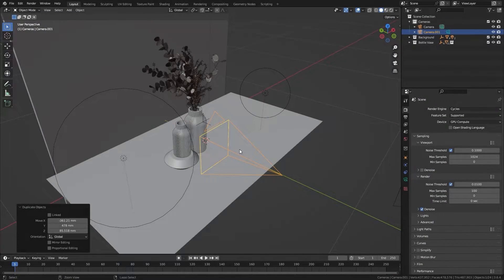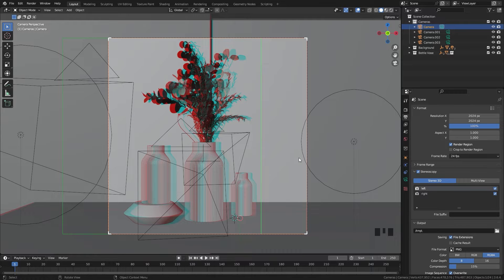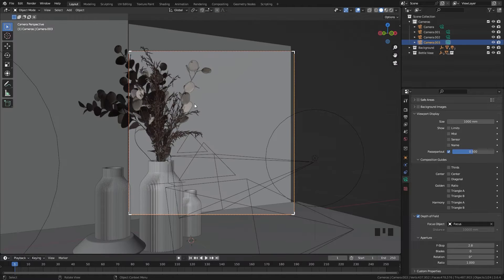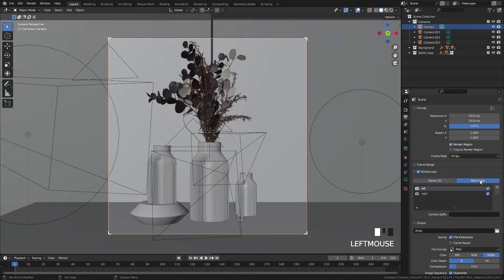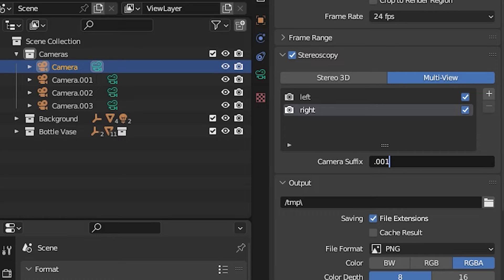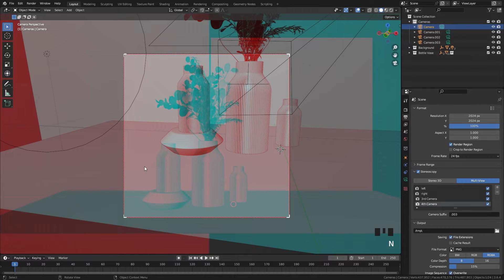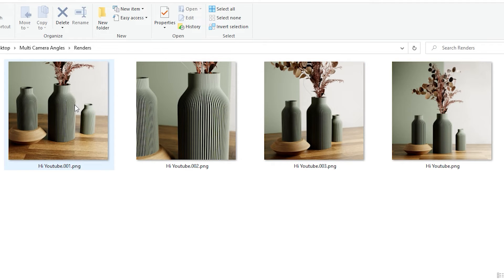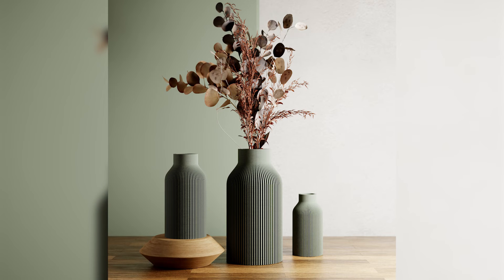How to Render Multiple Cameras in Blender at Once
Hello everyone, in this video I'll be showing a quick tip on rendering multiple cameras in Blender at once! This can be super useful for product rendering and other projects where you need many camera angles.

PC Specs
i7-9700k 3.60Ghz
Geforce RTX 2060
48GB DDR4
1Tb SSD 1Tb Hard Drive

Blender Tutorial Quick Tip Multiple Camera Render Product How To BlenderMadeEasy Stereoscopy 3D Viewport